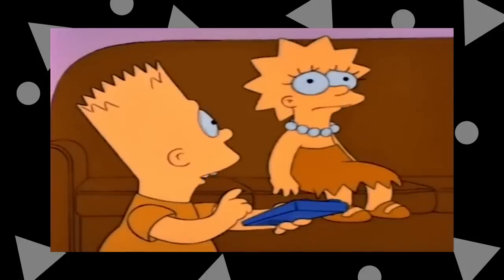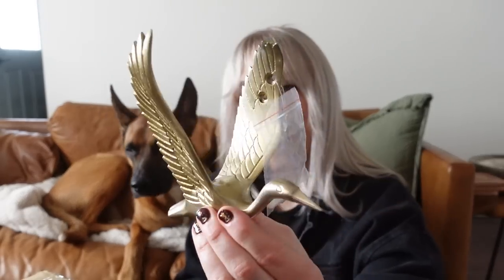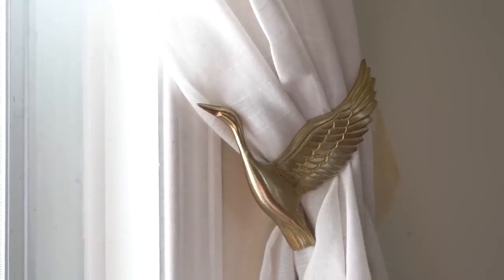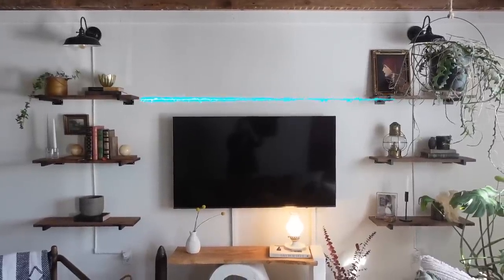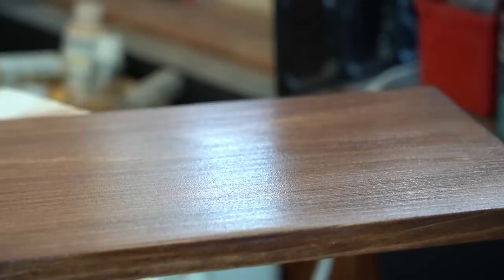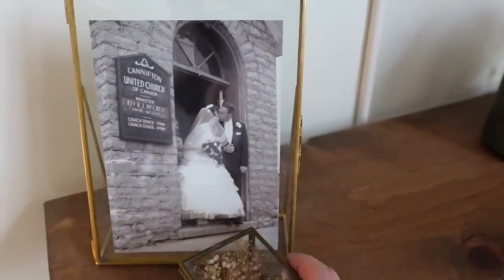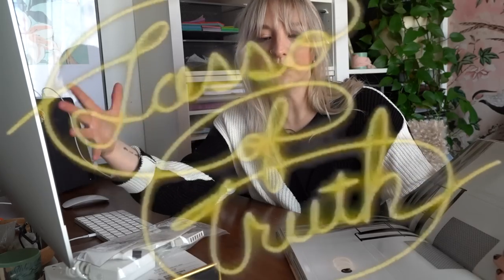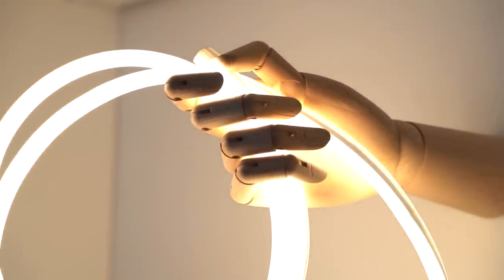a cozy week of diy projects & decorating ✨ | DECORATE W/ ME | DIY Danie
Avila Tieback
Nellie Hook

About DIY Danie:
With her "MAKE IT MESSY" motto, DIY Danie uses her diverse creative skills to build unique one-of-a-kind DIY projects for around the home. Focused on the journey more than the end result, she aims to inspire her creative beast community to feel empowered to pick up a power tool and try something new. This channel is a place for all the creative junkies, DIY warriors, home decor inspirers and interior decorating seekers, who need a place to feel inspired and motivated to try new diy ideas in their home!

📖 CHAPTERS

00:00 Intro
02:07 SAK
05:06 Project 1: Curtain Pulls
11:45 Project 2: Pendant Light
14:48 Project 3: The Shelf
20:02 Cozy Morning
20:40 Installing Shelf
22:21 Styling Shelf
24:27 Replacing Light
26:13 Wonder Woman Sconce
32:30 Outro

📸  FILM EQUIPMENT

📽 EDITED BY

Lisa Drupsteen

975A Elgin Street
PMB No.128